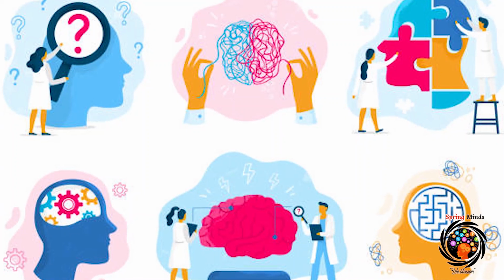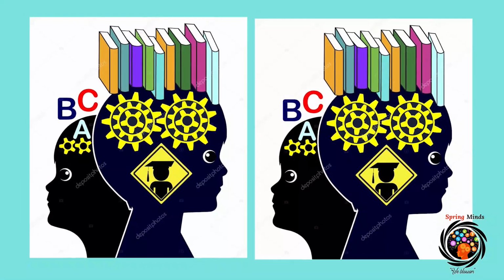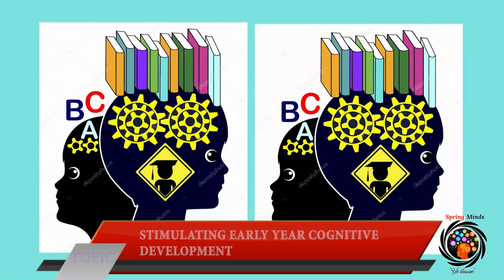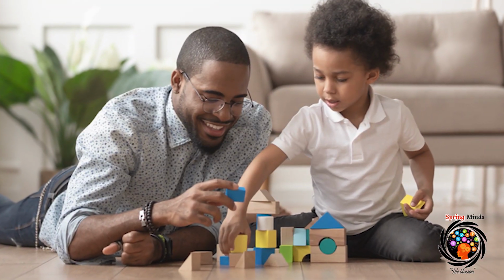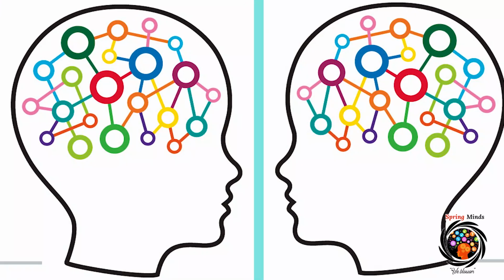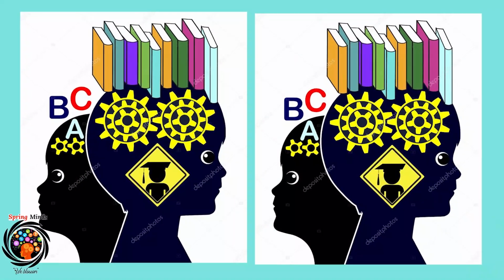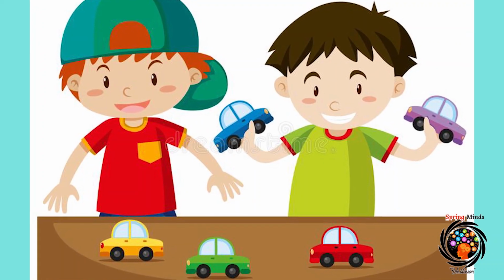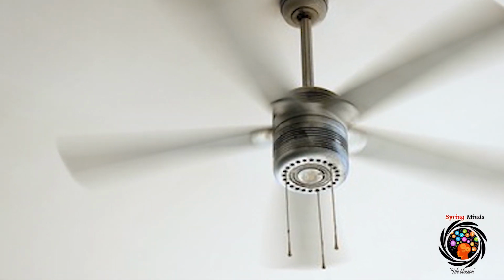Stimulating Cognitive Development in Children